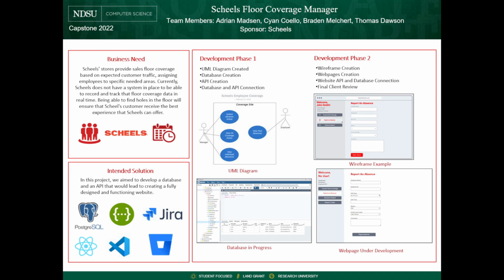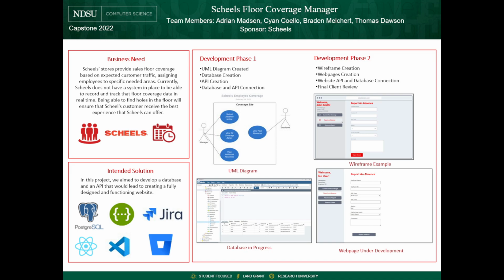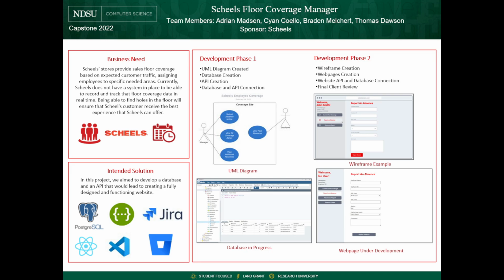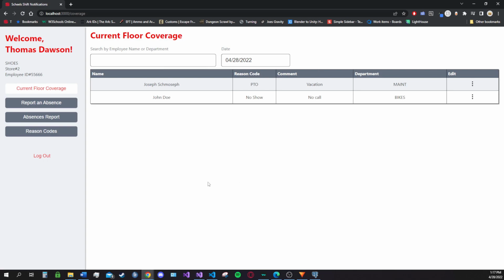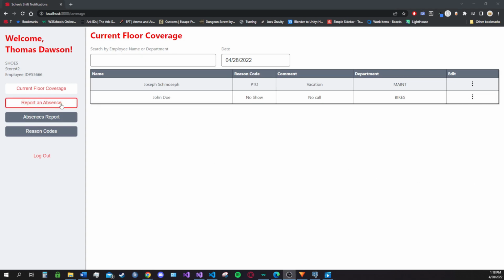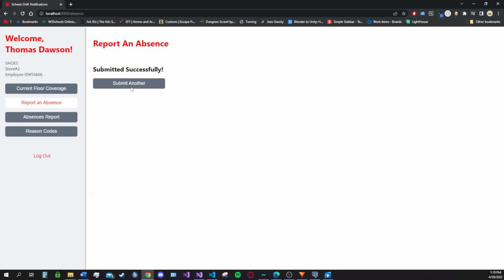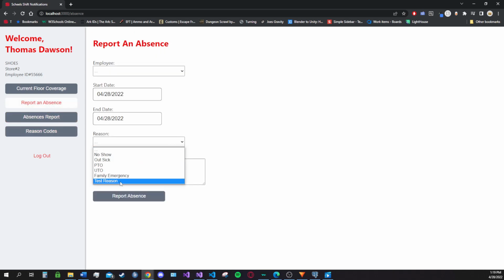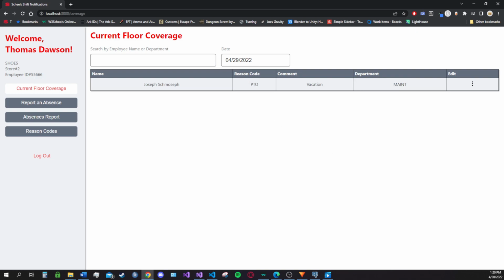2022 Scheels: Scheels Floor Coverage Manager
Scheels is a sporting goods and entertainment chain store. They are in need of a way to track the current sales floor coverage of their employees. Our team aims to build a web application to increase the efficiency of communication between employees and floor managers. Floor managers will be able to track absent employees and adapt to make real-time decisions to provide their customers with the best customer service possible.

Team members: Adrian Madsen, Braden Melchert, Cyan Coello, Thomas Dawson